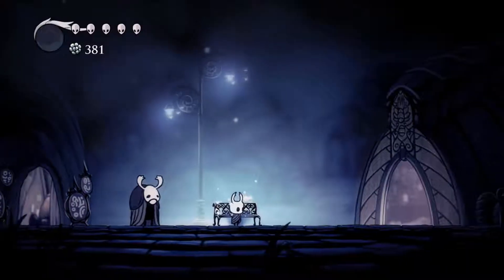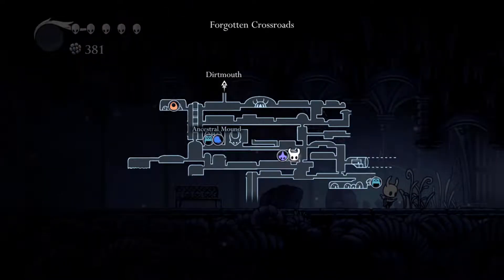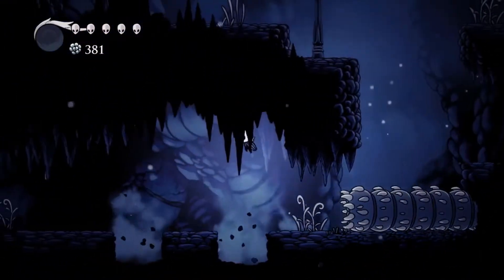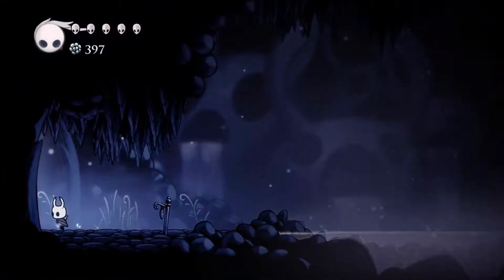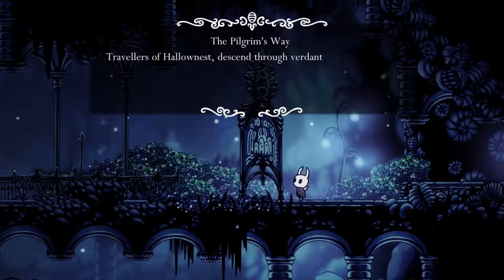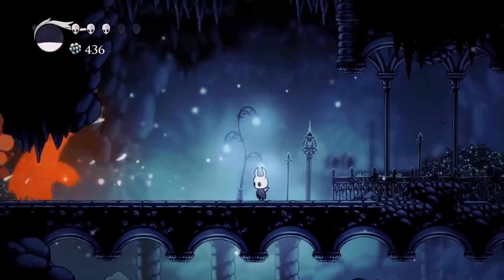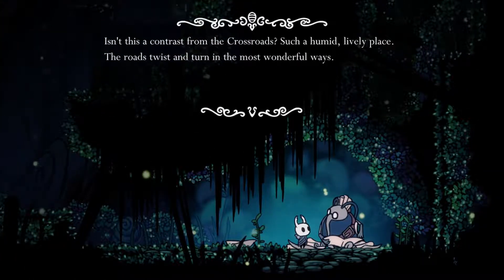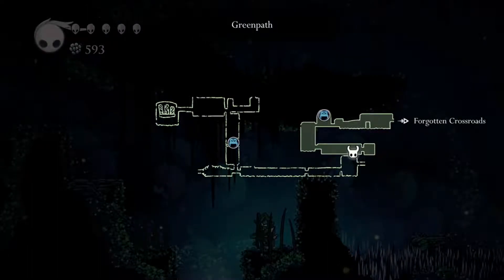Hollow Knight: A Walk Through The Garden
Sorry for the delay bois, the video cancelled its upload but we are back in business now. This time we take a scenic detour through Hallownest and enjoy the wildlife a bit. Who's that mysterious person zipping around though...
You can buy the game on steam for $14.99 so you should definitely check it out!